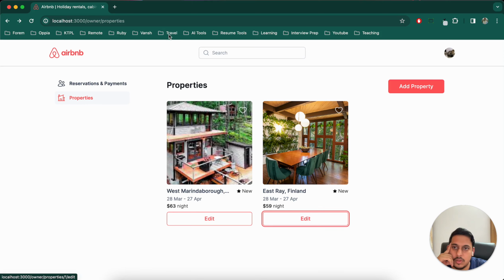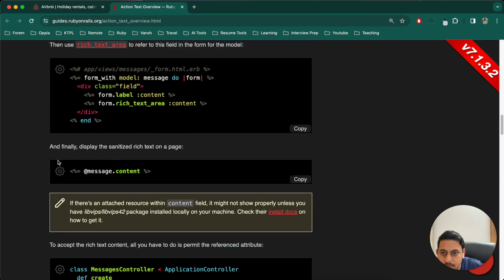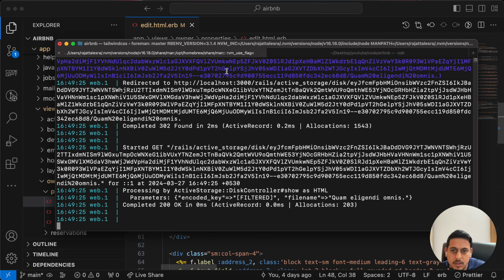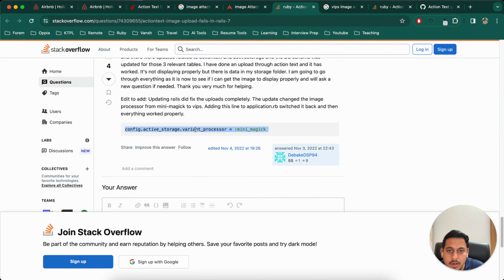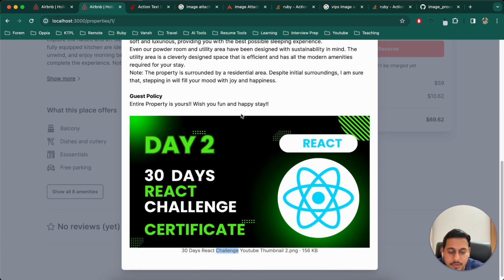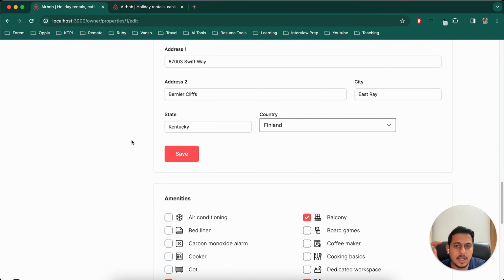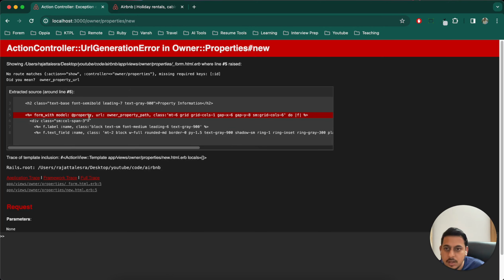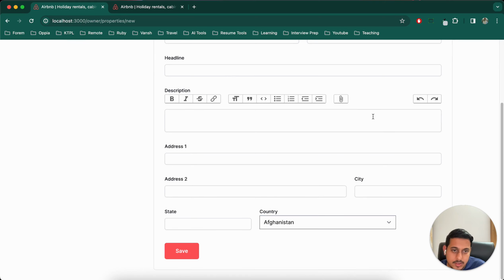Ruby on Rails 7 2024 - Airbnb Clone - Fixing property description - Part 89